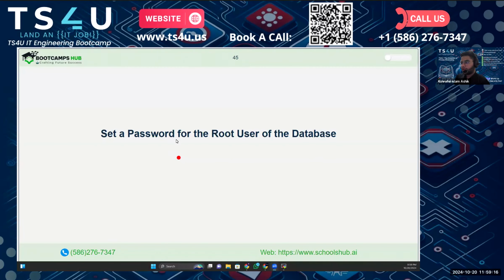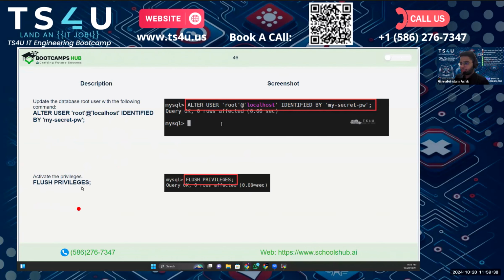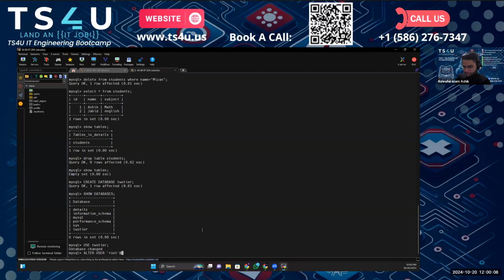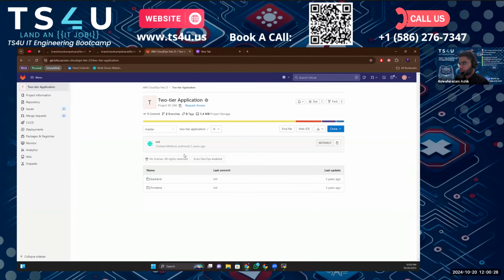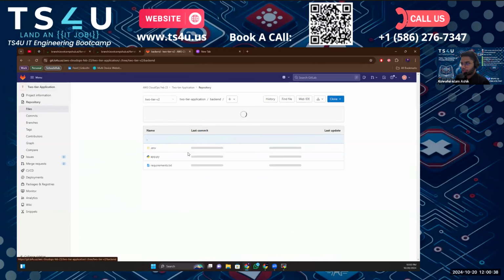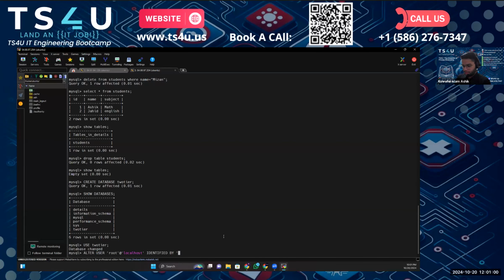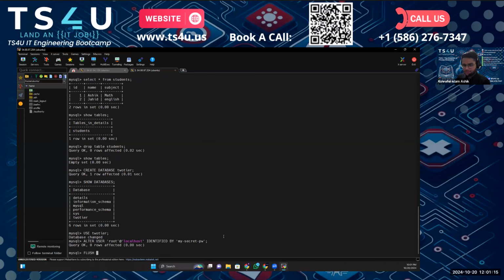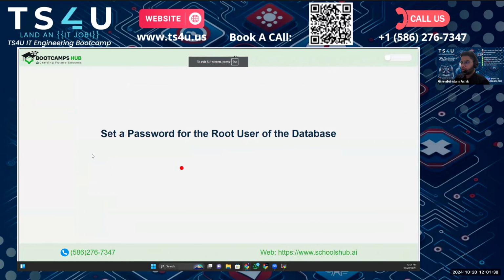20. Protect Your MySQL Database with a STRONG Root User Password!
1. After creating the database, the next step is to set a password for the root user of the database.
2. This is done by altering the user and setting a password using the command 'ALTER USER'.
3. The password in this example is 'MySecretPWD', but it can be any password based on the specific project requirements.
4. The command 'FLUSH PRIVILEGES' is then used to apply all the changes.
5. The host is 'localhost', the root user is 'root', and the password is 'MySecretPWD'.
6. The database name is 'two-terr'.
7. These details are saved in the environment file of the backend.
8. The password is then set for the root user of the database.
9. Confirm that the changes have been successfully implemented.
10. This is the process to set a password for the root user of the database.

Learn how to secure your MySQL database by setting up a strong root user password for your two-tier application! In this video, we'll take you through the step-by-step process of creating a robust password that will protect your database from unauthorized access. Discover the importance of password security and how a strong root user password can prevent common SQL injection attacks. Get ready to safeguard your database and ensure the integrity of your application. Start watching now and take the first step towards a more secure database!

Our Office address:
30500 Van Dyke, Ste- 201